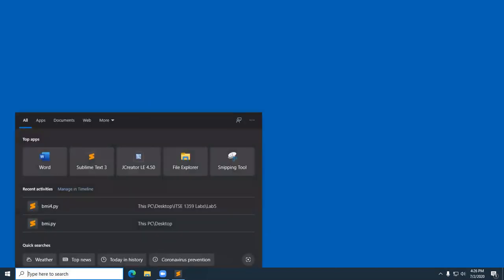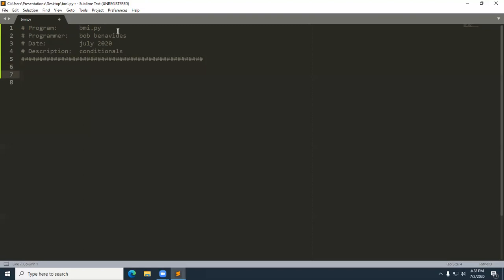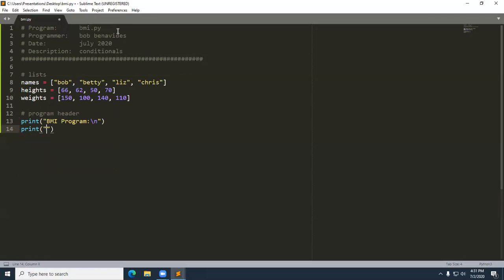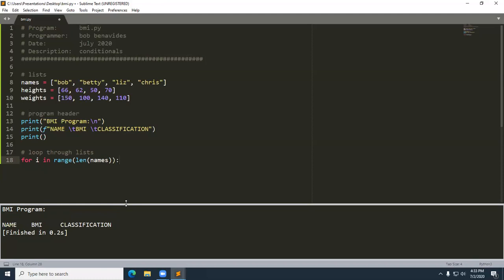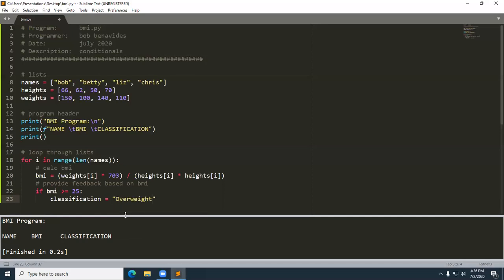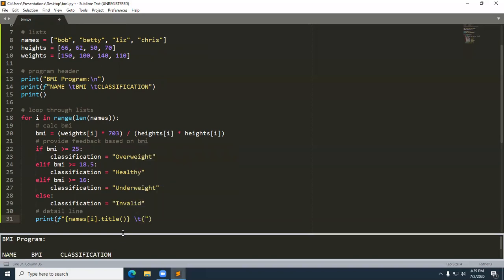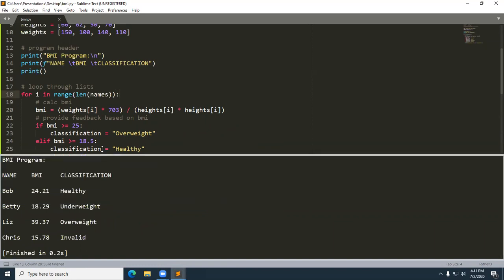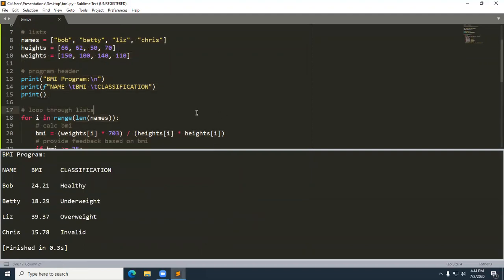Lab 5 - bmi.py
Conditionals, Loops, Formatting Strings